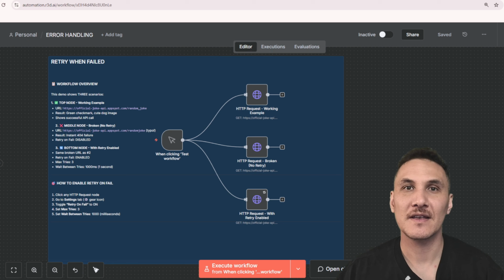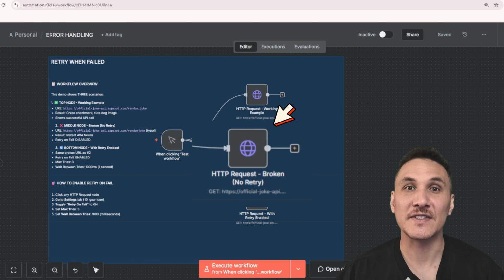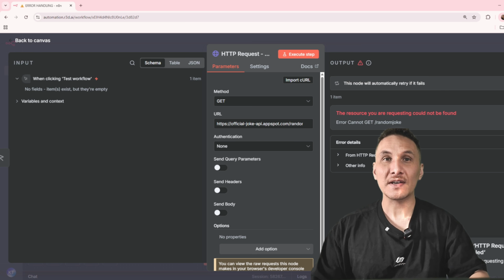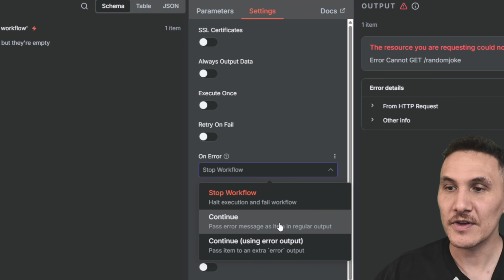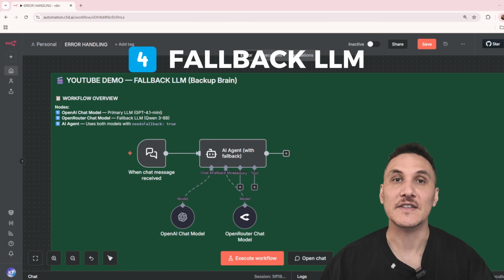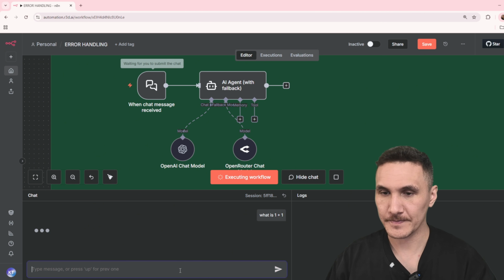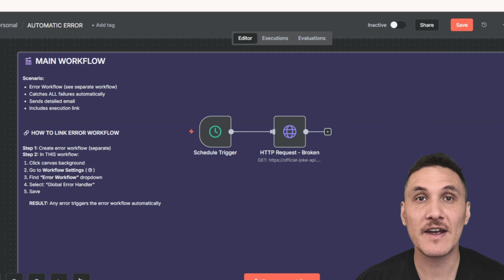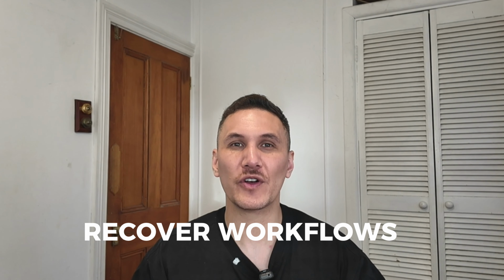Beginner n8n Error Handling Tutorial - 5 Workflows That Never Fail (Stop Workflow Failures)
🧩Join my Automation Vault for all my n8n templates and more!

Make Your n8n Workflows Unstoppable!
In this step-by-step tutorial, I’ll show you how to handle errors like a pro — so your automations recover automatically instead of crashing.

You’ll learn 5 error-handling superpowers:
1️⃣ Retry on Fail — automatically re-run failed nodes.
2️⃣ Continue on Fail — skip bad steps but keep the workflow alive.
3️⃣ Success Failure Routes — separate success vs error paths.
4️⃣ Fallback LLMs — backup brains for your AI agents.
5️⃣ Error Trigger Workflow — send yourself instant error alerts via Gmail.

🎥 I’ll demo each technique live — including OpenAI + n8n agents, Joke API tests, and error recovery alerts.

⏱️ CHAPTERS

00:00 – Hook: when workflows just… stop
00:22 – Overview: 5 error-handling superpowers
00:32 – Retry on Fail (Joke API demo)
03:35 – Continue on Fail (friendly fallback)
03:43 – Split Error Route (success vs error paths)
04:43 – Fallback LLM (backup brain for agents)
06:24 – Global Error Workflow (instant email alerts)
08:16 – Recap + Vault link